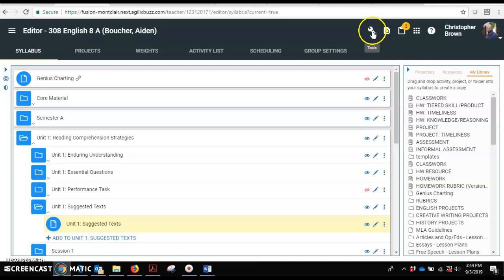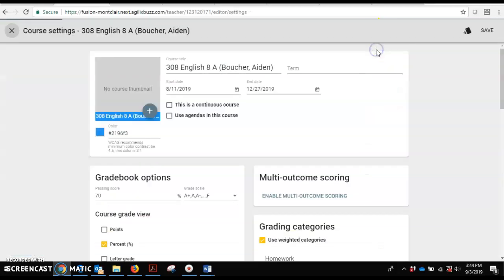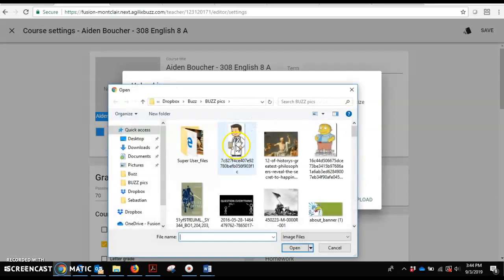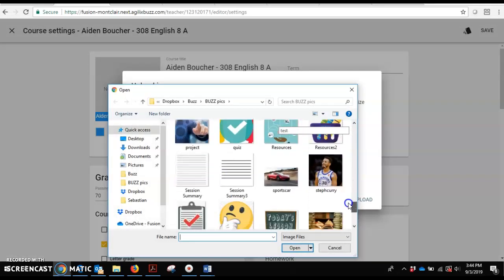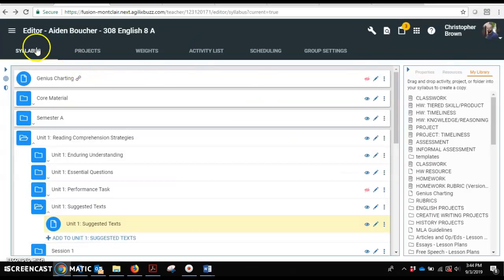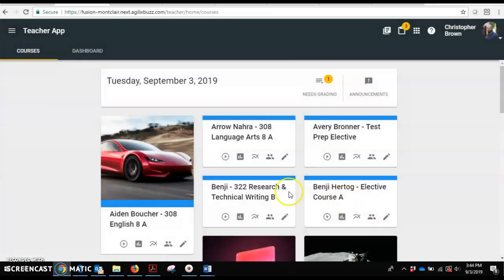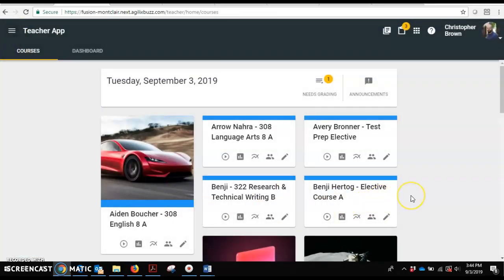Updating Course Tiles